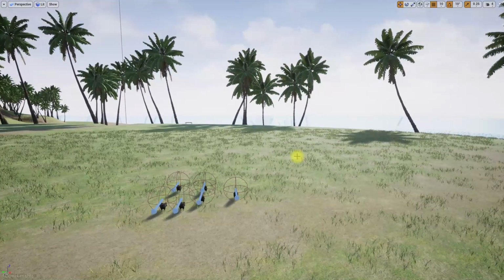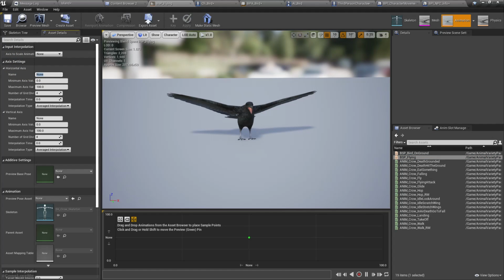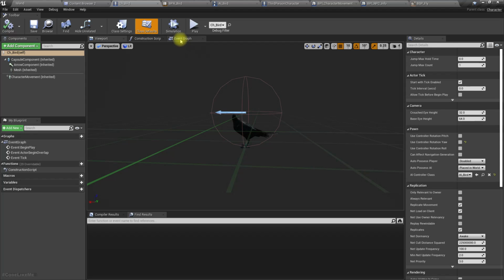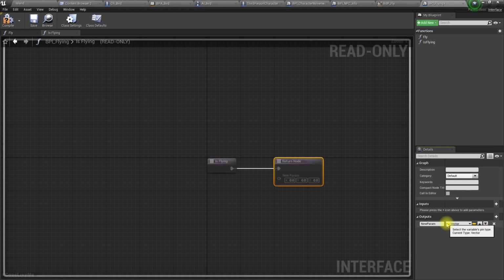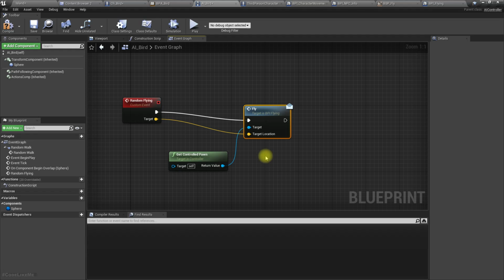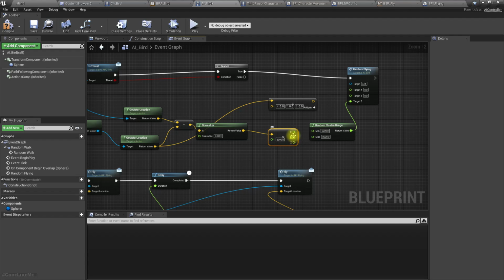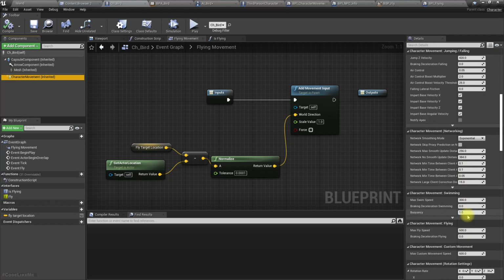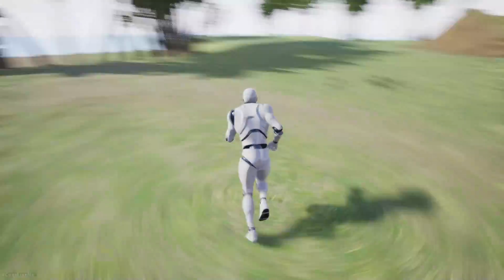Unreal Bird NPC- AI Controller & Fly Away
Here is the 2nd episode of the miniseries I am doing on birds in unreal engine. In this series, I'm covering Bird characters, animations, flocking and Flying controlled by AI with reactions to player character or any other threats.
In this episode, I am going to implement a way for the birds to detect when the player goes closer to them and then, they will fly away from the player into sky and keep flying in the sky.